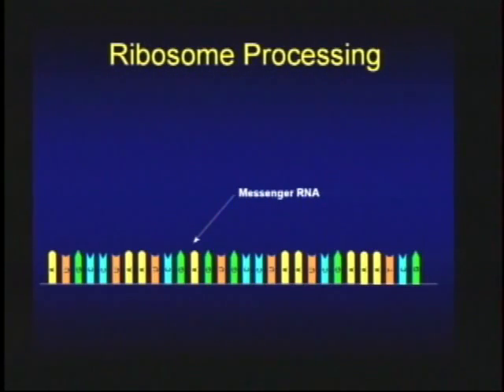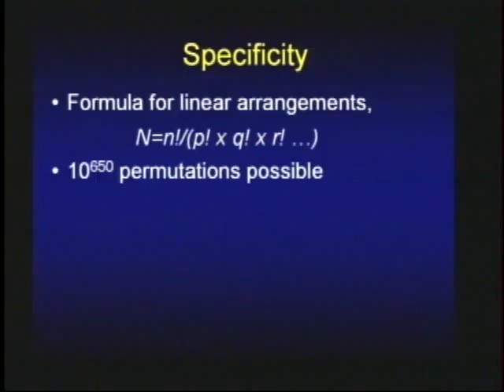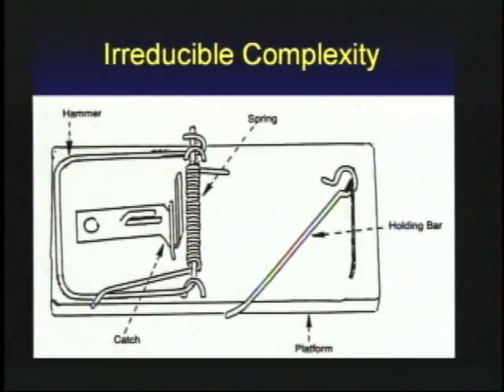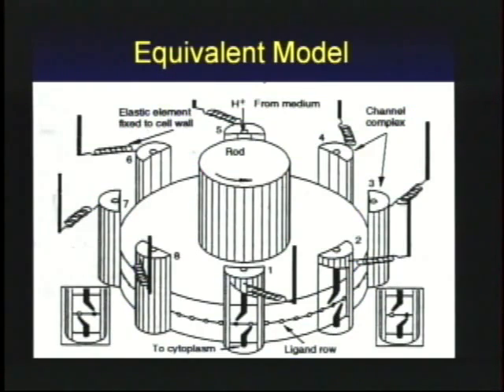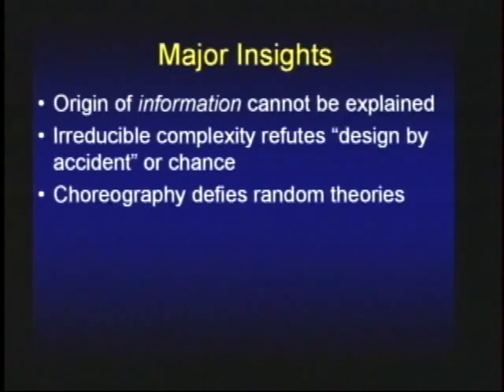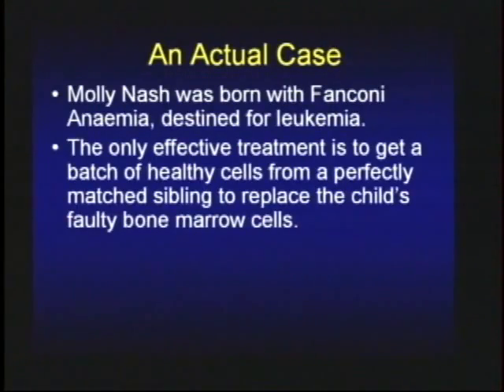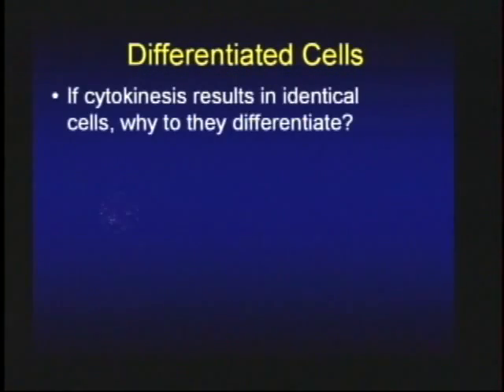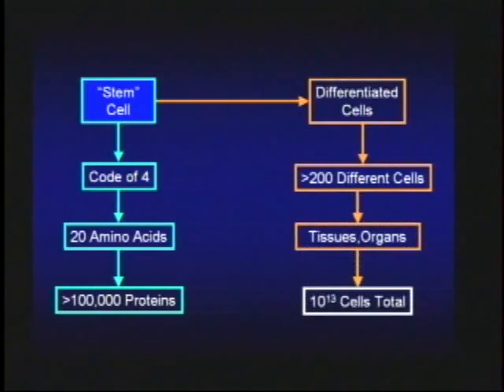Stem Cells & the Nephilim Chuck Missler pt 3 of 6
Dr. Chuck Missler (Engineer) , has broken this down completely and comprehensively. visit Khouse.org to learn how you can get more videos!!
If you have half a brain, this should change everything.